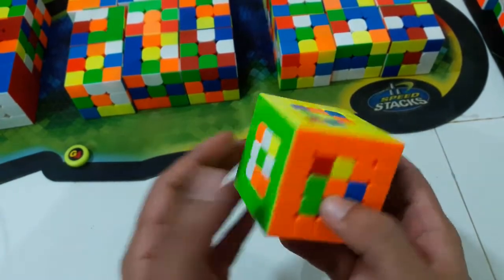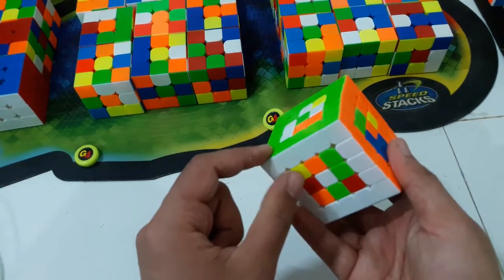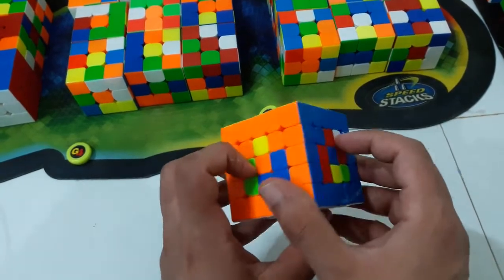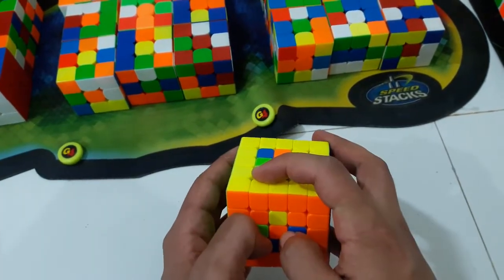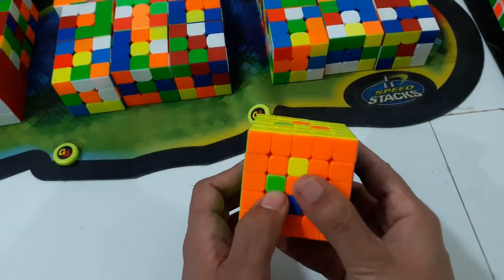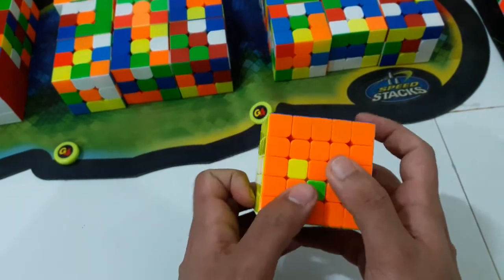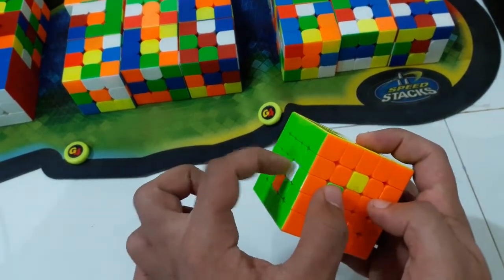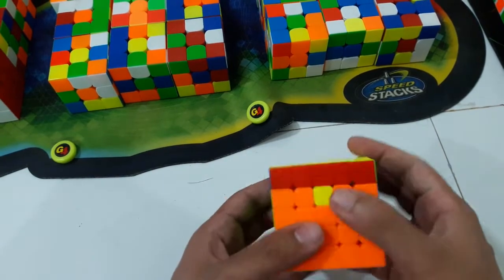5BLD Centers Walkthrough #1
Scramble: [Uw2 Rw L2 Lw F Dw' B2 Bw' : L2 D U B F D' U' R2 B F D U B' F']

Xcenters: LT solved bay tbsm jqrn
+center: nfcp sakv eulb xorg mtij dqha

[2F' U' :[2L 2U' 2L', U2]]
[U: [2L' U2 2L, 2U2]]
[2U': [2R, U' 2L2 U]]
[y' U: [2R' 2U' 2R,U2]]
[D 2L2 U2: [2R' 2U 2R, U2]]
[U2: [2R U' 2R', 2D']]
[2L' U' :[2R' 2D 2R, U2]]
[D2 2L2 :[2L 2D 2L', U2]]
[2L2 y' U:[2L 2D 2L', U2]]
[U2 x': [2R U2 2R', 2D']]

[z': [2L U' 2L', E']]
[x: [2R', U M U']]
[U', M 2D' M']
[2R': [E', 2R' U' 2R]]
[y U': [U' 2R2 U, M]]
[y: [2R' E' 2R, U2]]
[z': [E, 2R U' 2R']]
[z' 2R': [2R' E 2R, U2]]
[D': [M2, U' 2R' U]]
[2L': [U, 2L' E' 2L]]
[y': [U M' U', 2R2]]
[y: [M 2U' M', U]]